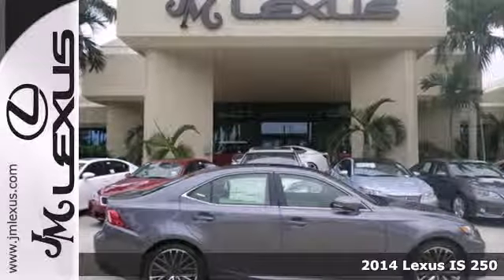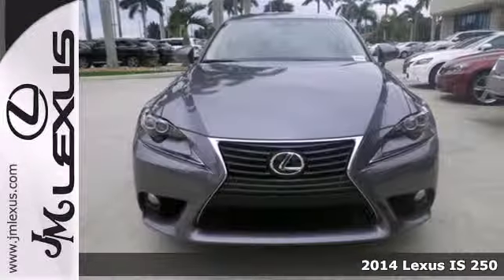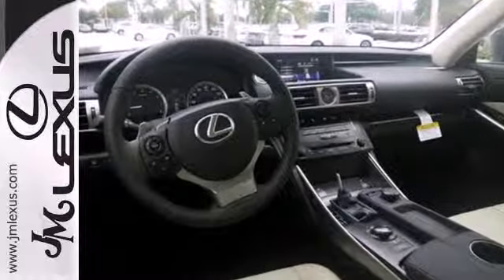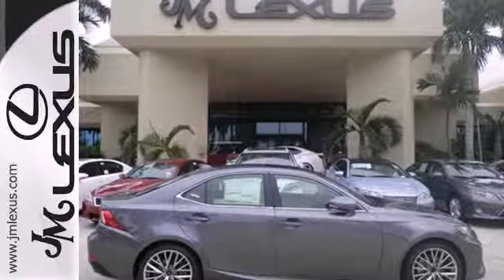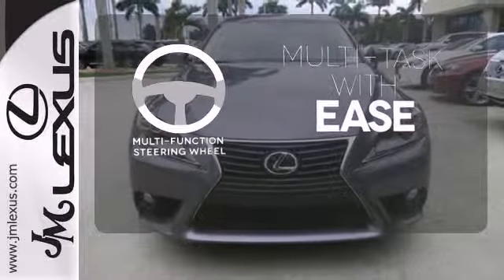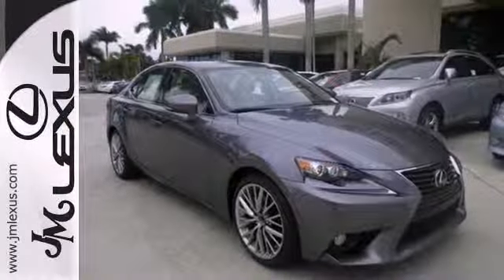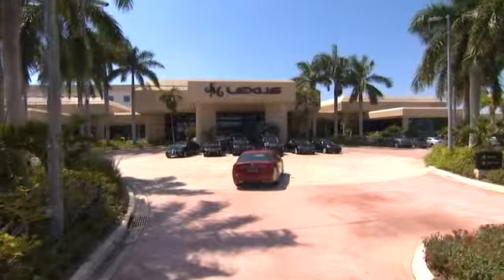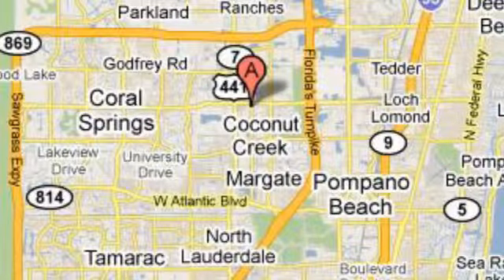2014 Lexus IS 250 Margate FL Ft-Lauderdale, FL #42847 - SOLD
Year: 2014
Make: Lexus
Model: IS 250
Trim: 4DR AUTO TRANS
Engine: 2.5L V6
Transmission: Automatic 6-Speed
Color: Nebula Gray Pearl
Interior: Parchment
Stock #: 42847
Real gas sipper!!! 30 MPG Hwy. It has great optional equipment such as: Premium Package Wheels: 18' Aluminum Alloy Blind Spot Monitor w/Rear Cross Traffic Alert Intuitive Parking Assist Backup Camera... ** The #1 Volume Lexus Dealer in the World since 1992! Facebook Twitter YouTube JM New Cars: 5350 W Sample Rd. Margate FL 33073 JM PO Cars: 5401 W Sample Rd.

Address:
5350 W Sample Rd